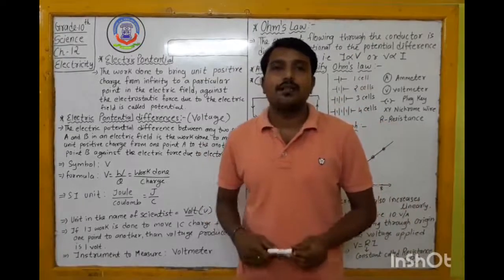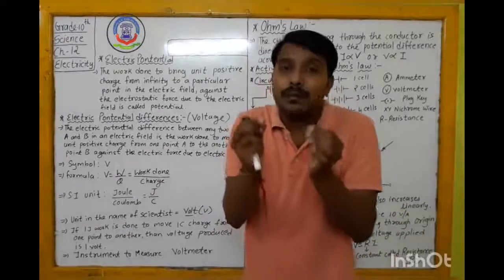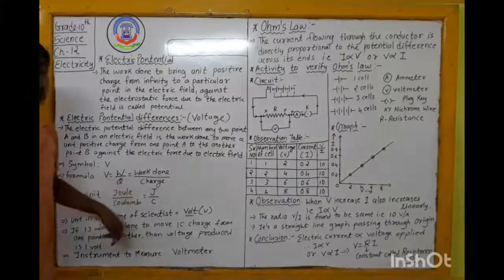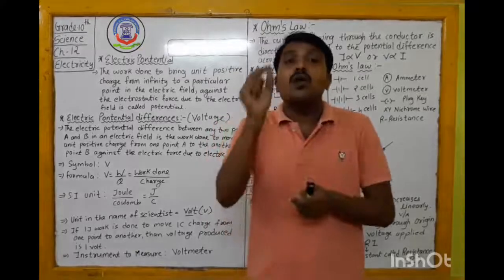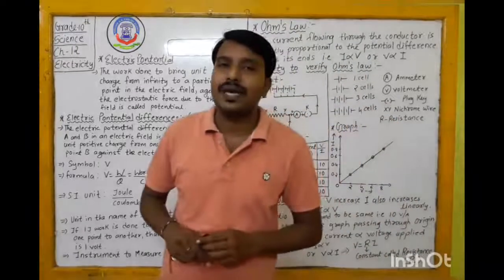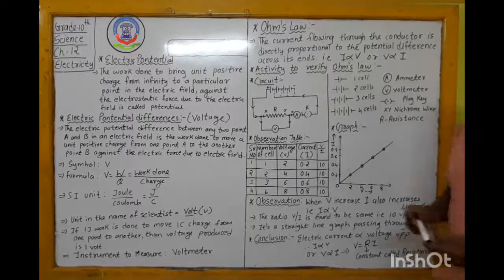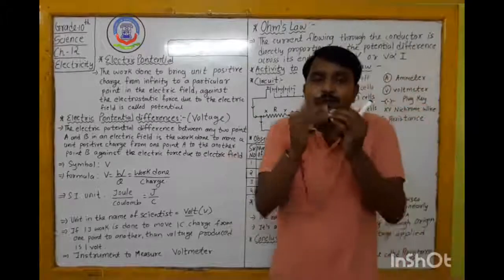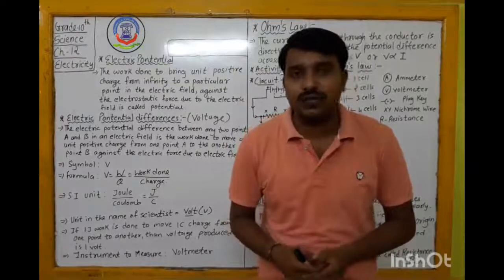21ST OCT 2020#SCI CH-12 ELECTRICITY,PART 2 STD 10TH